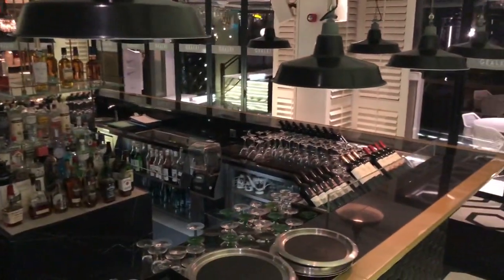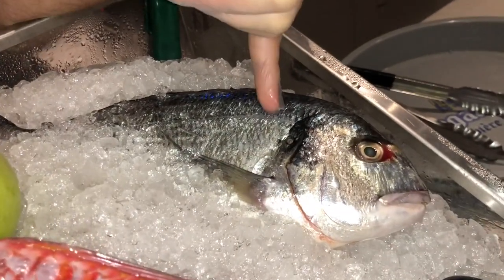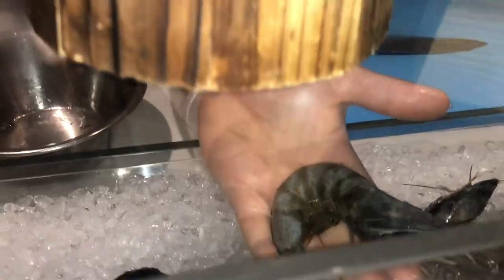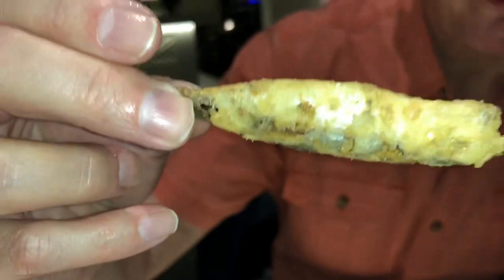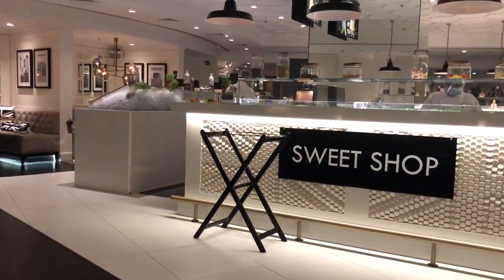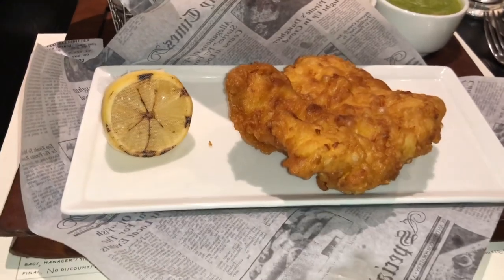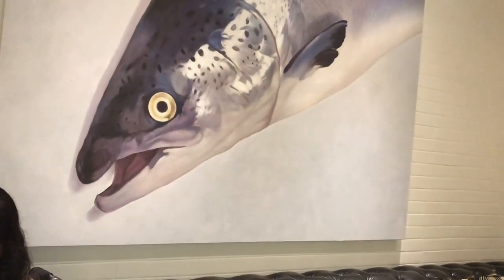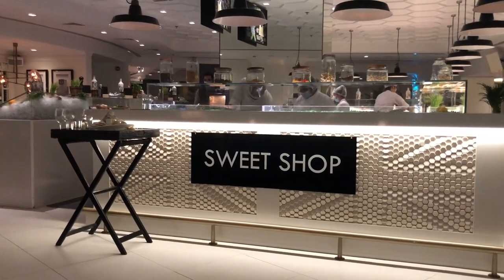British Seafood secret revealed